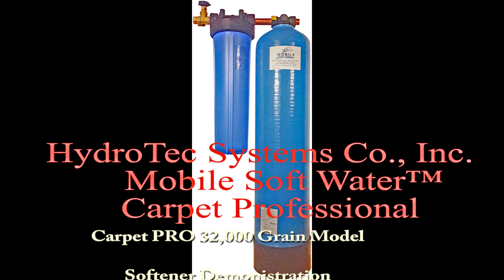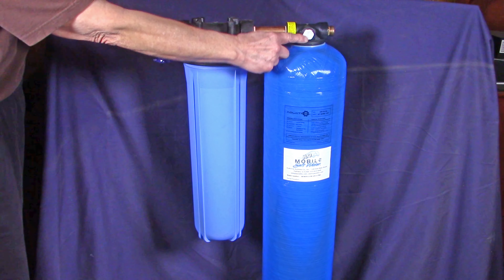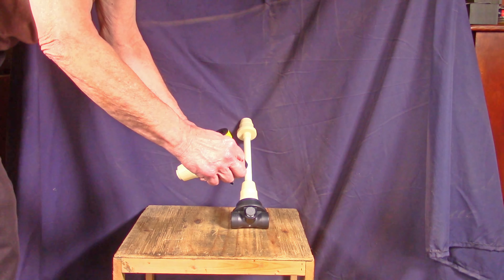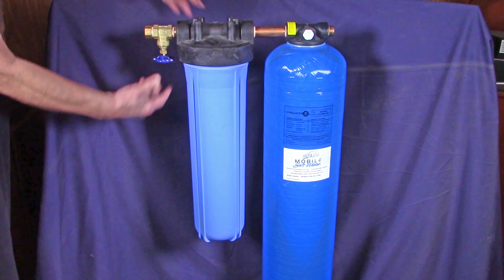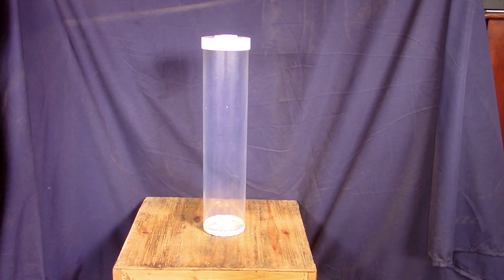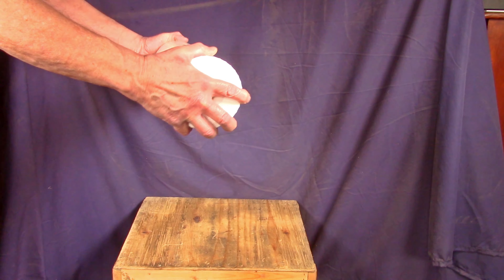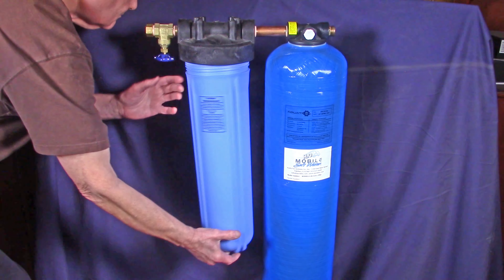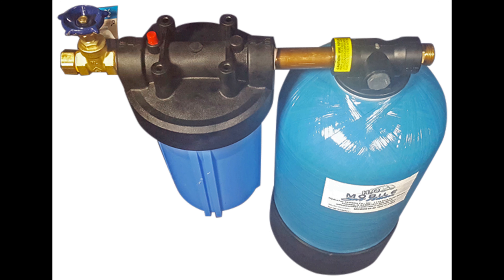Carpet Cleaners Pro Softener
MSW0844-M-32S-C-PRO designed for a permanent installation in a truck, cart, or closet. 32,000-grain nominal water softener capable of treating 3,200 gallons of water containing 10 grains of Total Hardness.